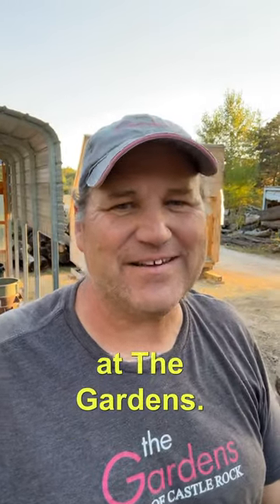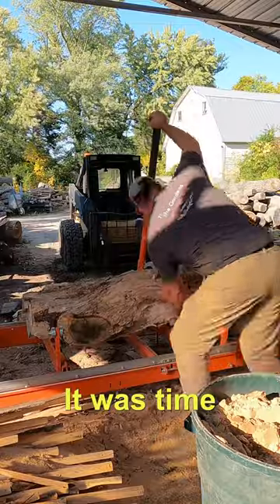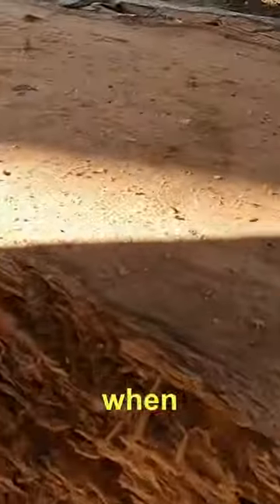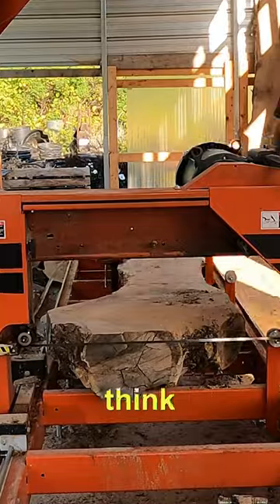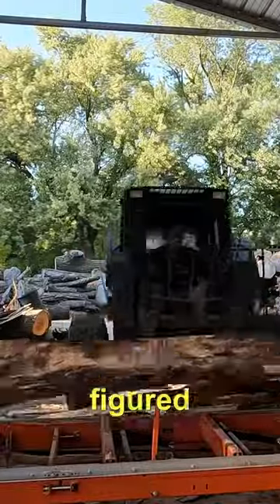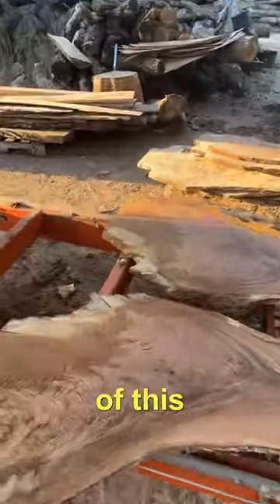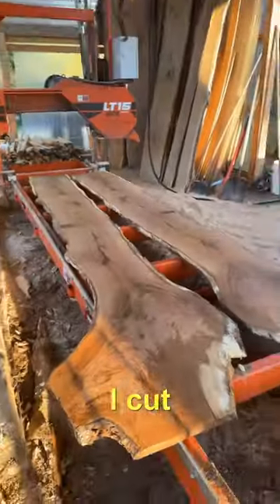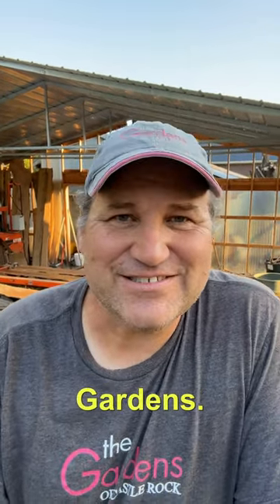Milling Fascia Boards for the Workshop Timber Frame ~ Beautiful Oak